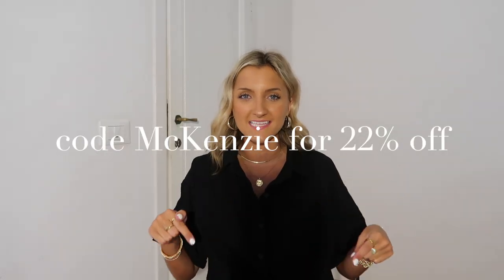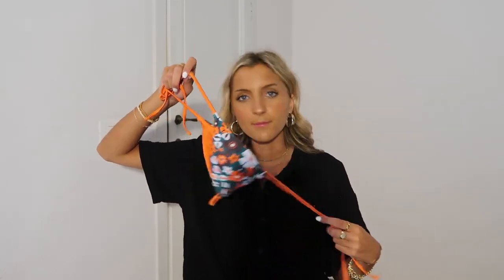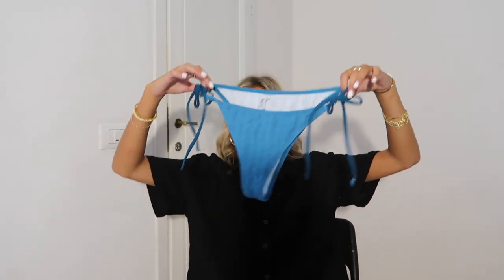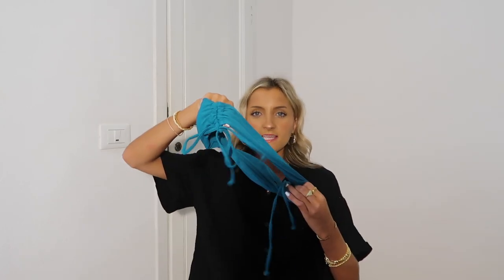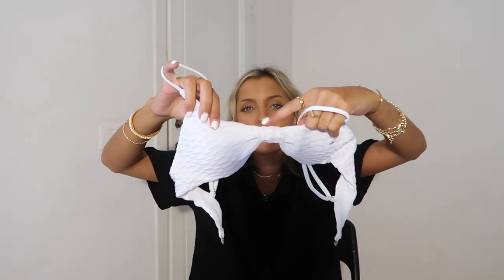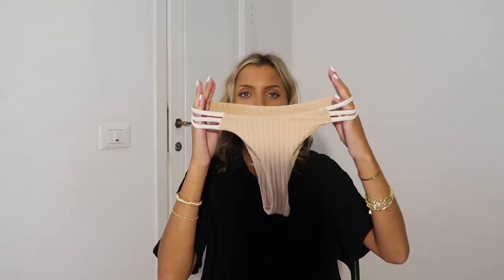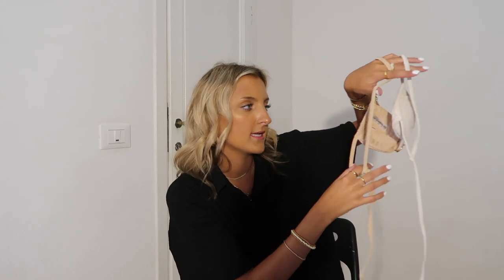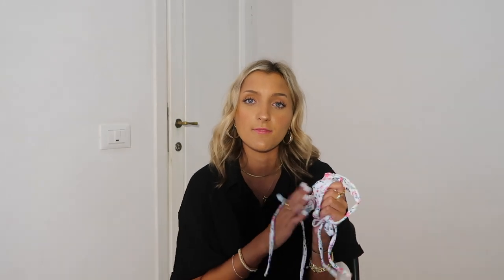ZAFUL BIKINI TRY ON HAUL || my last swimsuit haul of the summer + MAJOR SALE & COUPON CODE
Whose ready for my last bikini haul of the year?! Yup, you read that right. Today is my LAST swimsuit haul of the season and it's in partnership with Zaful, one of my favorite places to purchase bikinis.

I'll be wearing these on my upcoming trips to the Amalfi Coast, Greece, Croatia and more! I can't wait to share more photos in these pieces over on Instagram.

★ COUPON CODE: McKenzie for 22% off